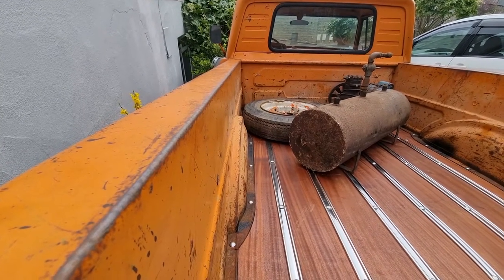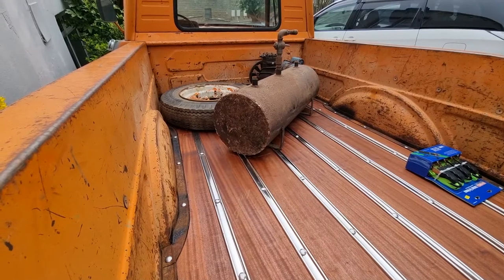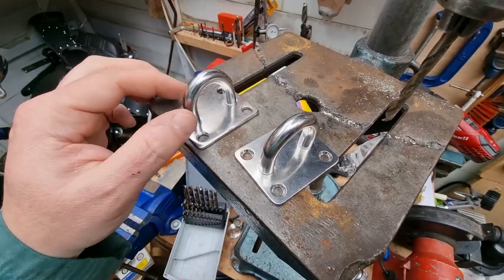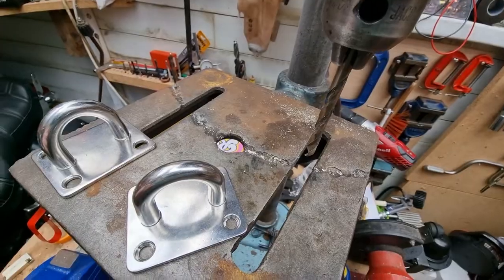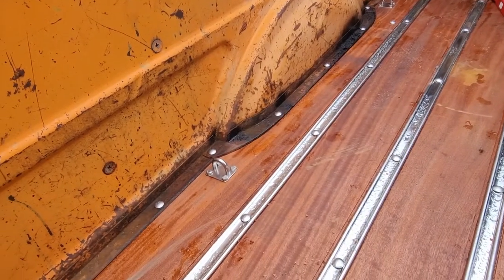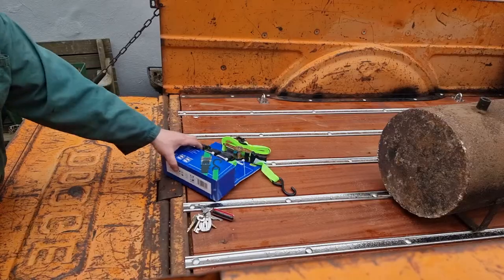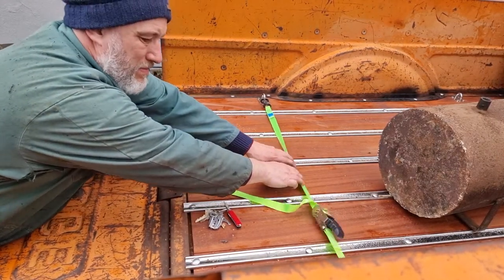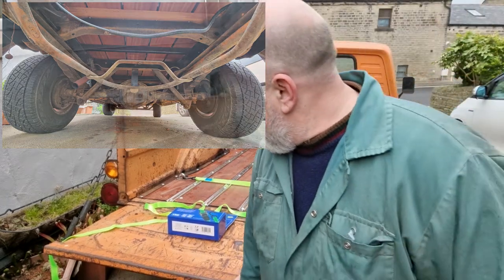Fitting anchor/lashing/eye-plate points in my 1966 Dodge D100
Strangley these old pick ups have nowhere to secure your load, obviously I want to use it to carry motorcycles, so I've fit 4 to the bed.